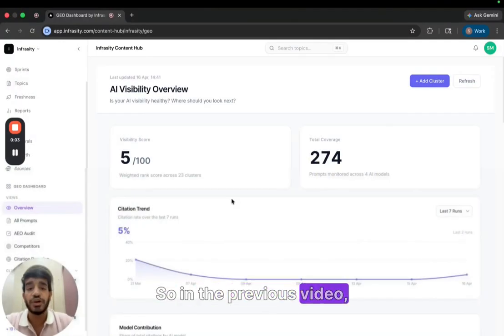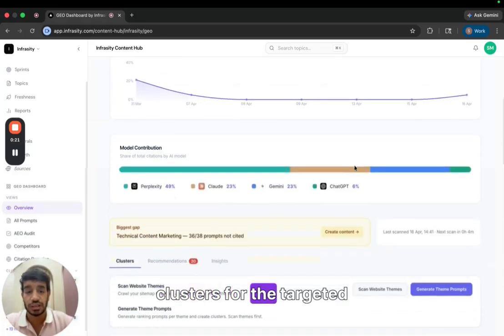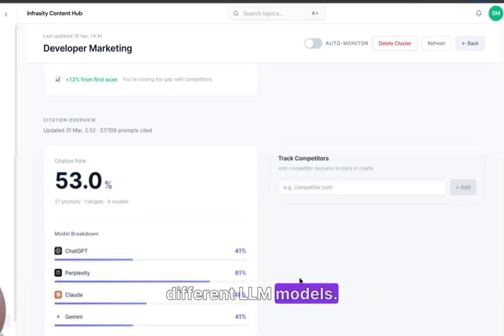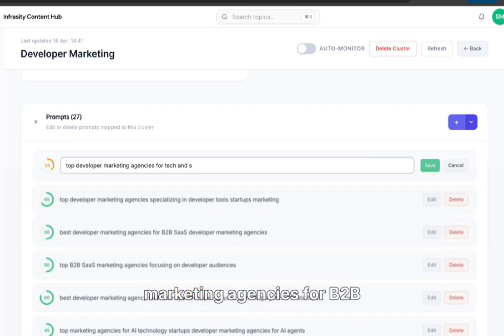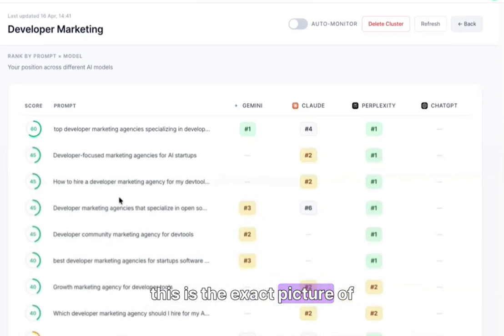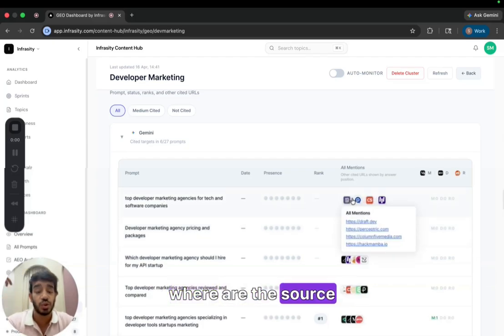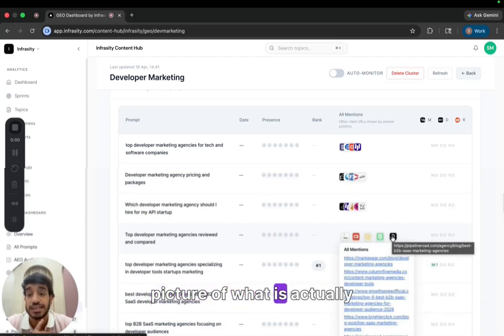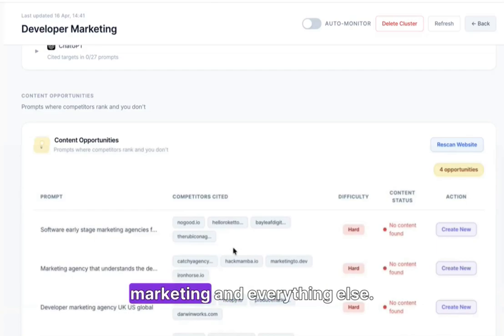How to Find the Exact Prompts Your Buyers Are Using in ChatGPT Right Now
Still guessing which prompts your buyers are typing into ChatGPT? This video shows you exactly how to find them. In this walkthrough, we break down the AEO Prompt Tracking workflow inside the GEO Dashboard, a purpose-built tool that lets you discover, monitor, and dominate the exact prompts your target audience is using in AI search engines like ChatGPT, Gemini, Claude, and Perplexity.

What You'll Learn:

How to use AEO prompt tracking to find which prompts your brand ranks for in AI
A full walkthrough of the All Prompts Tab inside the GEO Dashboard
How to identify LLM prompt visibility gaps before your competitors do
What a ChatGPT brand prompt tracker looks like in practice
How to build a repeatable AEO prompt research workflow for 2026
Why prompt visibility is the new keyword ranking and how to measure it

Why AEO Prompt Tracking Matters in 2026 Buyers aren't Googling anymore. They're asking ChatGPT, "What's the best tool for X?" and if your brand isn't showing up in those answers, you're invisible. AEO prompt tracking gives you the exact intelligence you need to fix that. Know which prompts trigger your brand, which ones don't, and what to do about it.

Don't forget to like, comment, and subscribe for more breakdowns on AI search, GEO, and what's actually working in 2026 and if you want to understand how you are currently looking in LLMs, sign up here for free

AEO prompt tracking, LLM prompt tracking, AI search prompt visibility, ChatGPT brand prompt tracker, AEO prompts dashboard, prompt visibility tool 2026, which prompts does my brand rank for, how to find which prompts my brand ranks for in AI, LLM prompt visibility tool, ChatGPT prompt tracking for brands, AEO prompt research tool, all prompts tab GEO dashboard, generative engine optimization 2026, AI search visibility tracker, GEO dashboard walkthrough